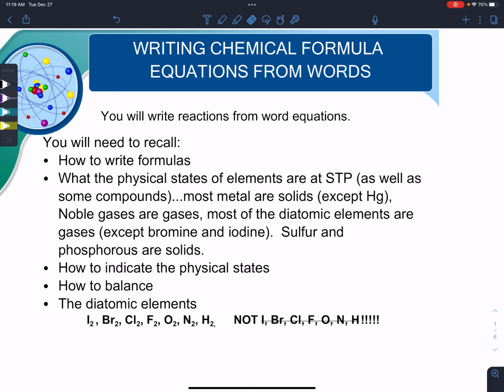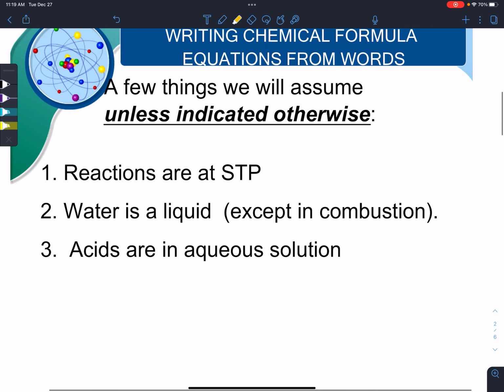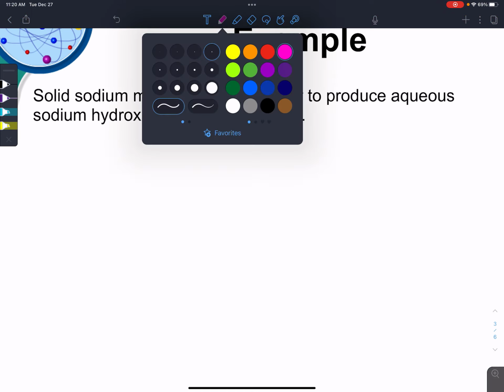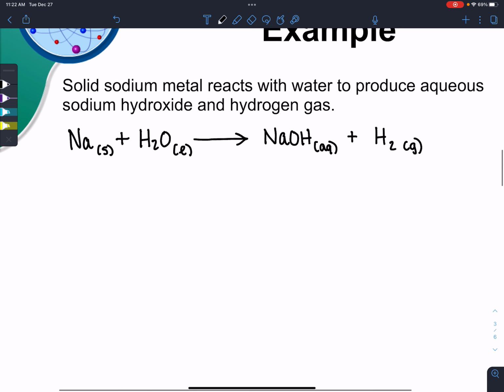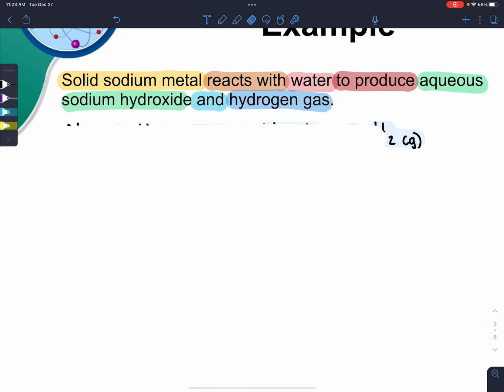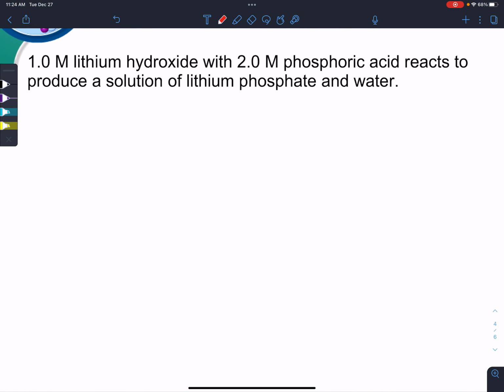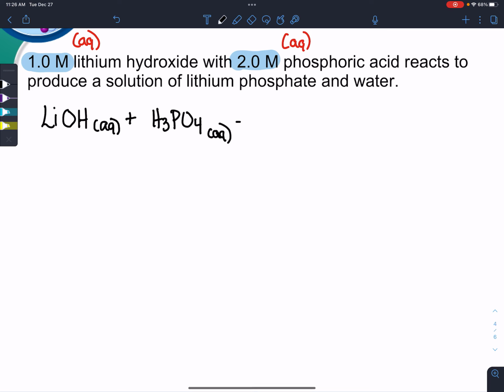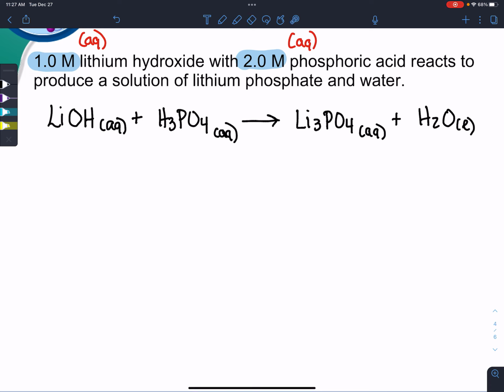Chemical Reactions Lesson 2- Part 2